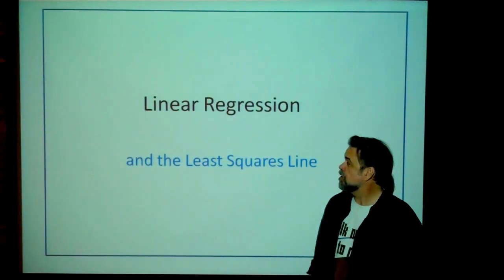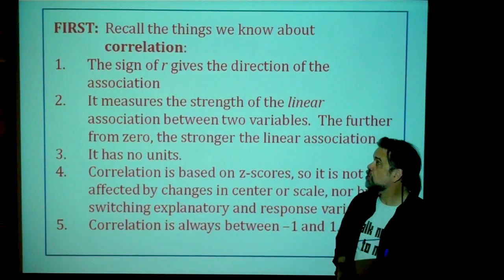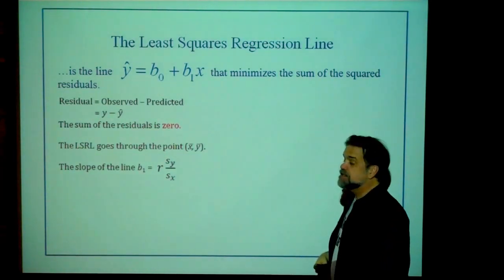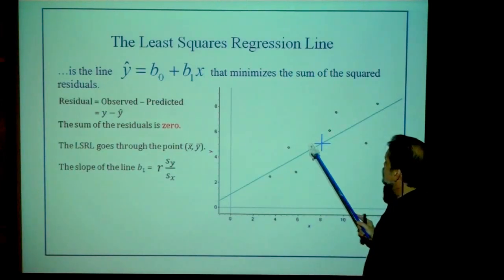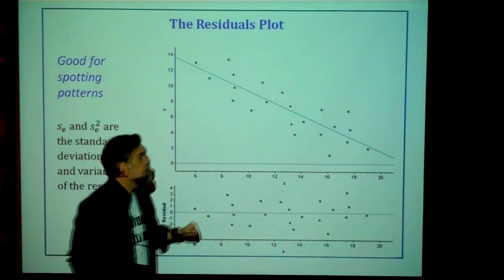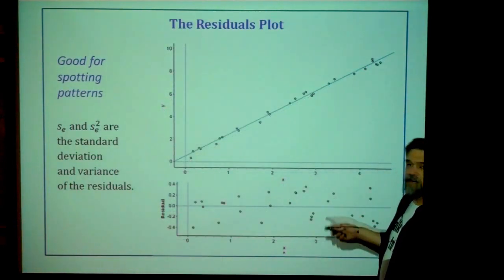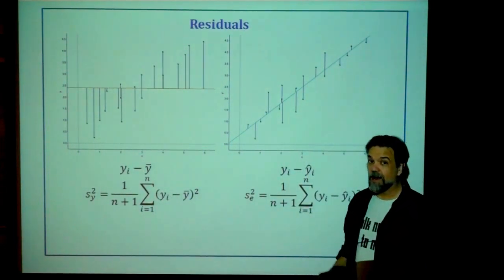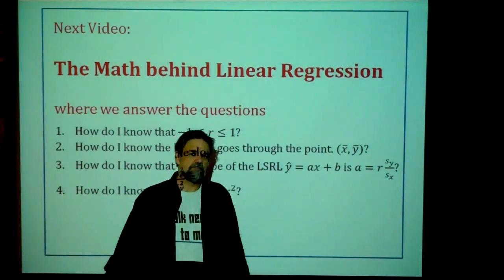Linear Regression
The Least Squares Regression Line, r-squared, residuals.